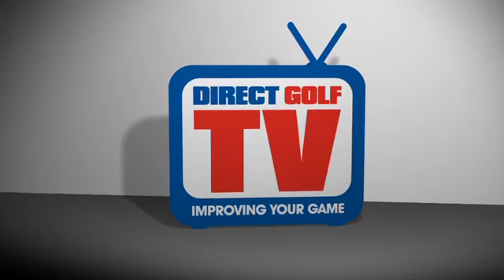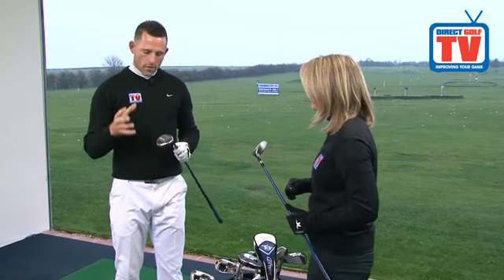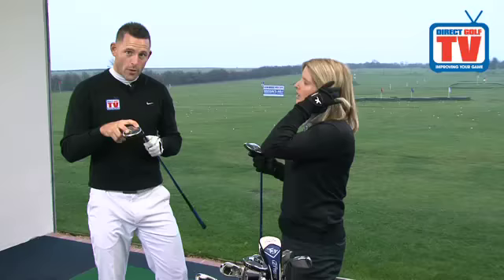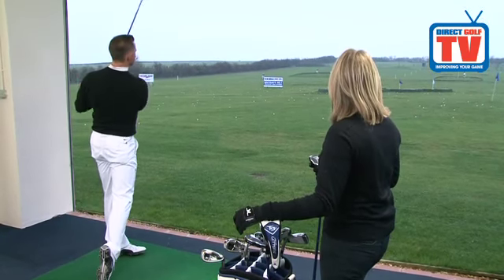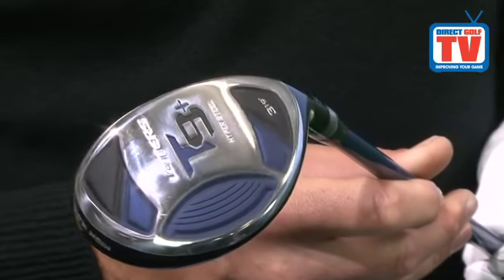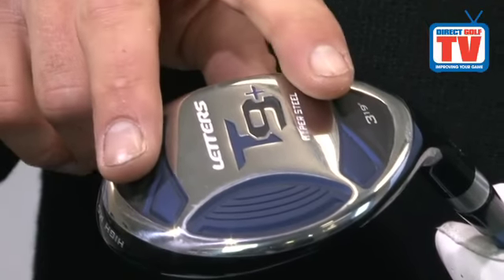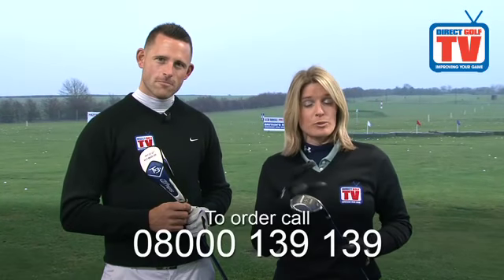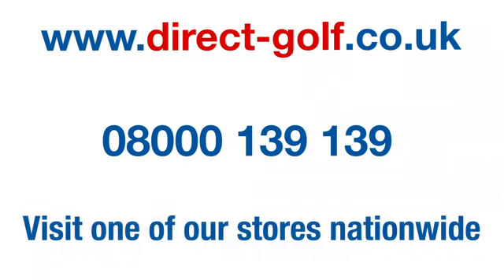DGTV - John Letters T9+ Hybrids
As the perfect way to replace your hard-to-hit long irons the T9+ Hybrid clubs use a powerful Maraging steel face and come with discretional weighting and a 'feel cell' sole for monumental all round performance.